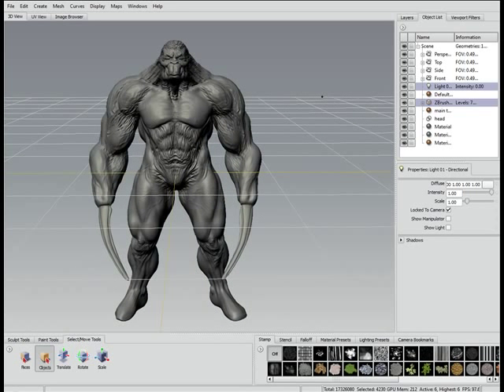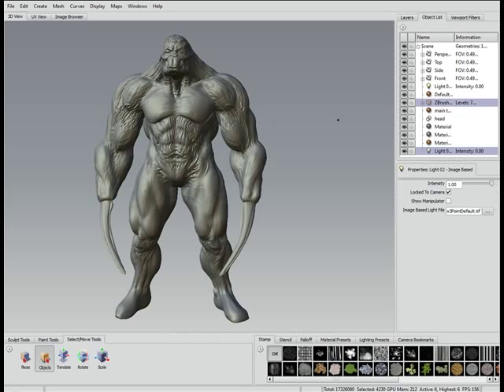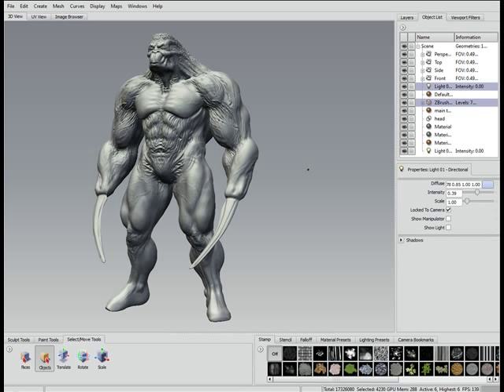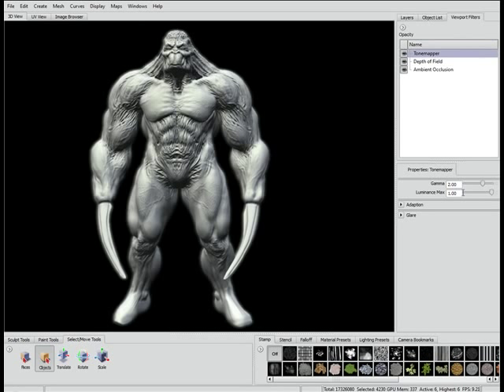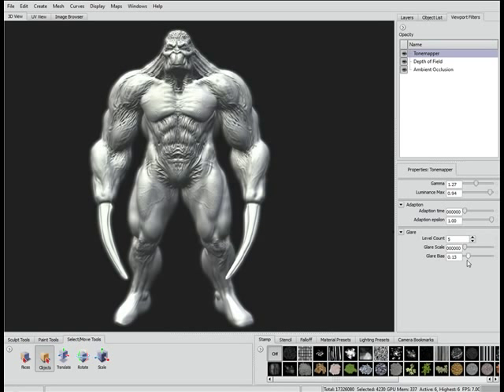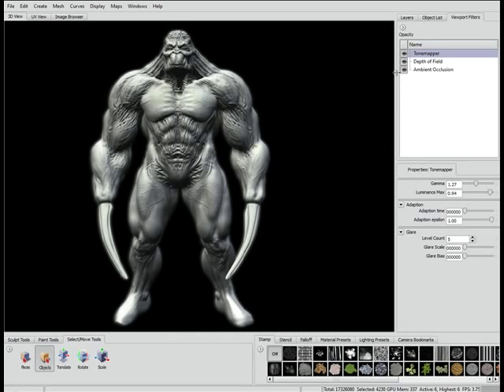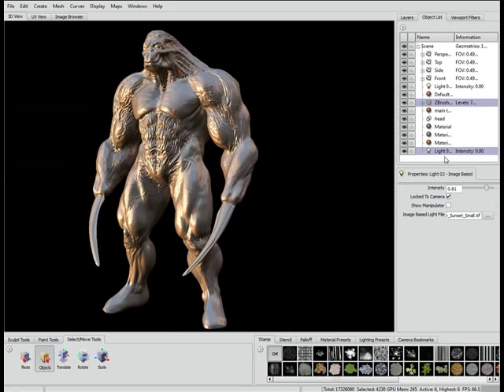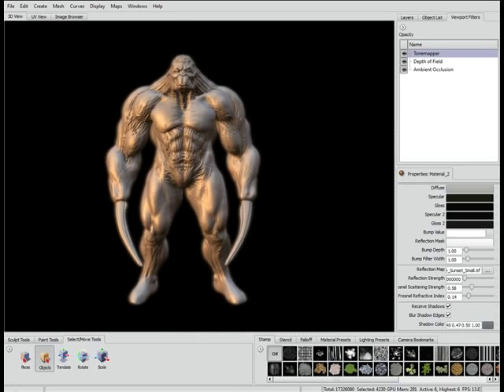Mudbox 2009 QuickStart Series - Image based lighting (HDRI)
NOTE: THESE MODELS ARE NOW VERY OLD AND AS SUCH ARE NOT A GOOD INDICATOR OF MY CURRENT ART!
This is a series that I have been asked to do for Autodesk's 'The Area' site on Mudbox 2009.  This video series is to show you simple ways to do things you really need to know.   It also contains many revolutionary workflows that Dave Cardwell and myself have came up with.  Also available very soon will, be a HD quality professionally produced series of videos spanning many hours that will cover mudbox 2009 in its entirety.  Called 'Mudbox: From the Ground Up', it will be made available for FREE to everyone over on The Area.  After a time they may then be syndicated to other sites as long as they remain free  with no payment.
The purpose of this series is so that people either buying mudbox 2009 or wanting to give the demo a try can do so and not have to buy expensive DVD  tutorials.  I'm doing this for free and receiving no payment as a way of giving something back to mudbox users for their valiant support of my 2 DVD back in the Mudbox version 1 days.  its also an experiment to see if DVD tutorial piracy is indeed because people think 'knowledge should be free' or whether that's a crock of shit lol.

THESE TECHNIQUES MUST NOT BE ADDED TO ANY PAID TUTORIALS WITHOUT CREDIT AND PERMISSION.